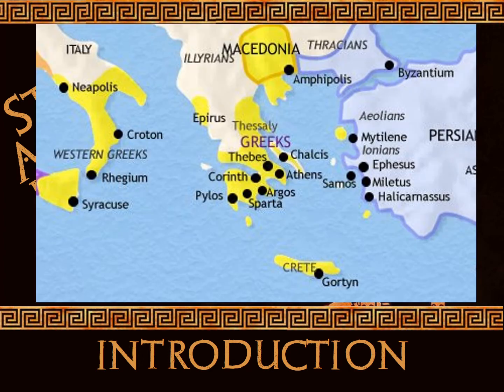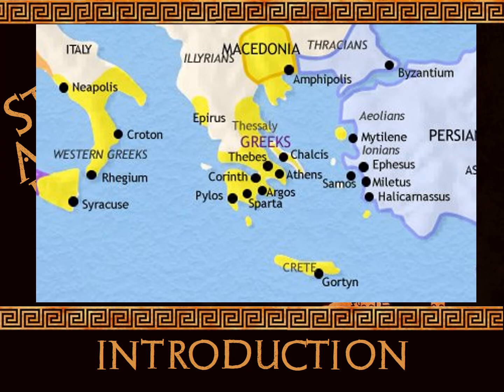Stupid Ancient History A Level Greeks: 1 introduction and overview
A very quick introduction to the Stupid Ancient History Stupid A Level Greeks topic.

Intended to work alongside the OCR A Level period study: Greek and non Greek relations